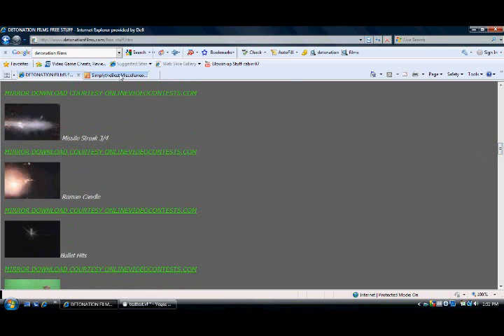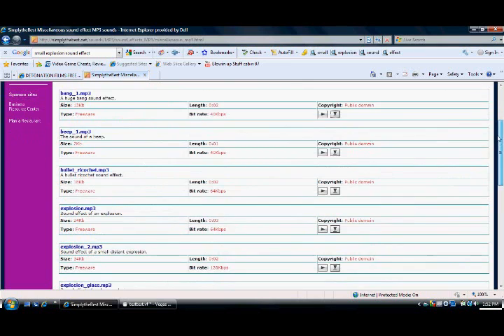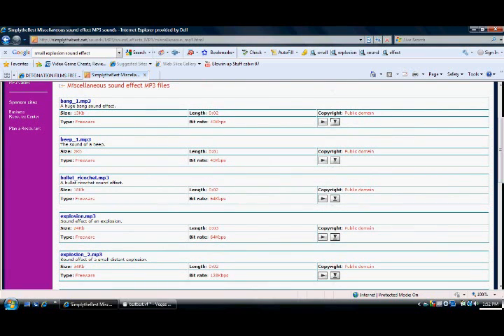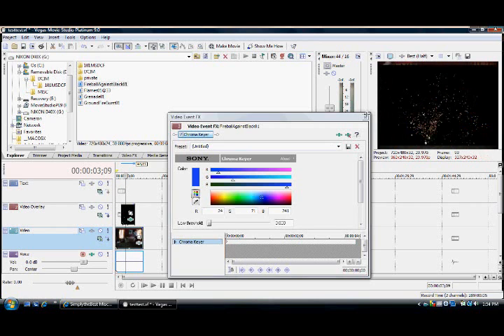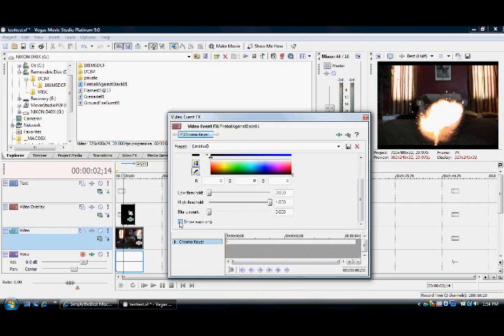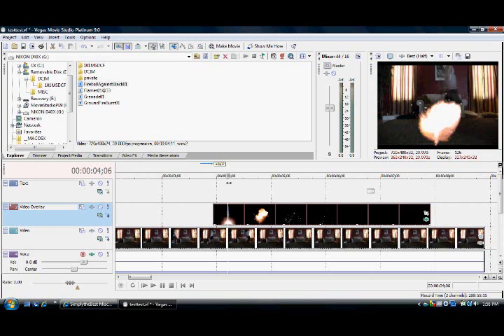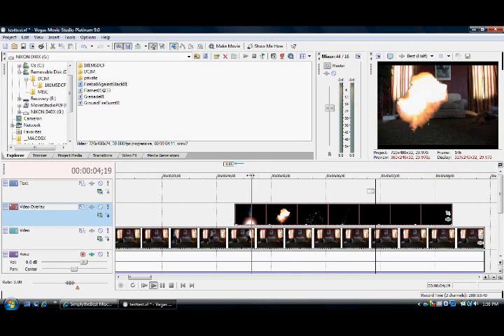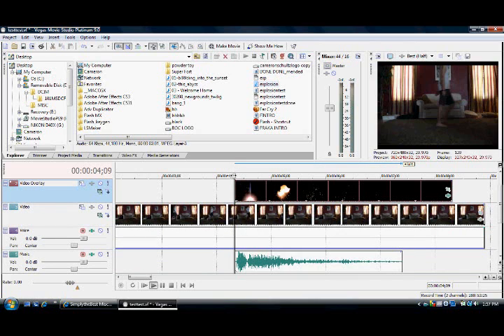Sony Vegas Explosion Tutorial